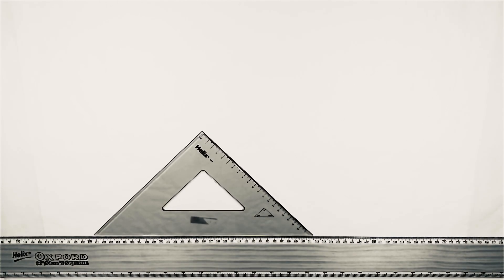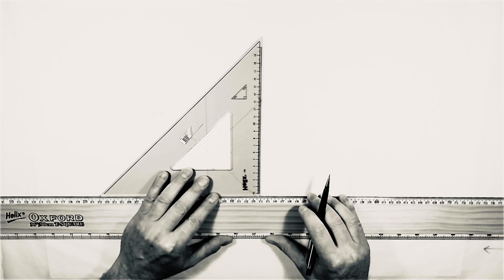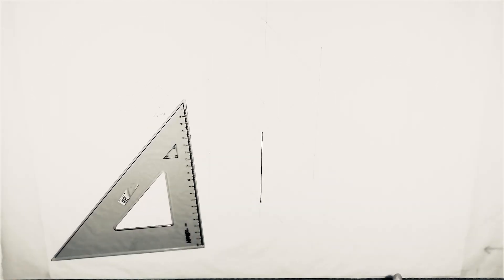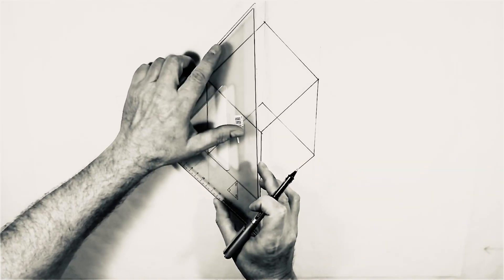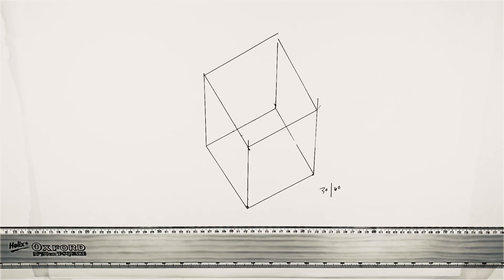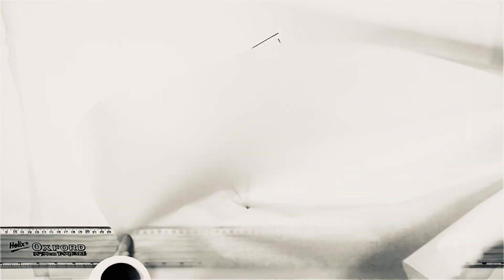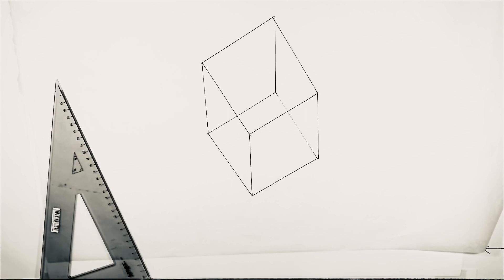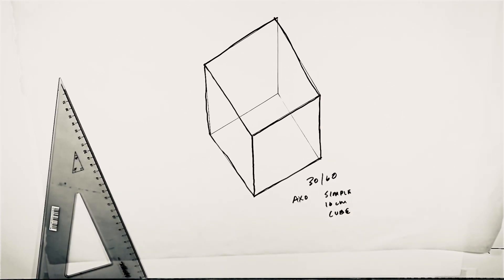14 How to Draw a Simple Wire Frame Box in Axonometric